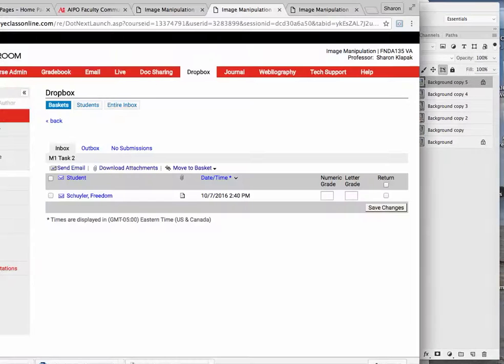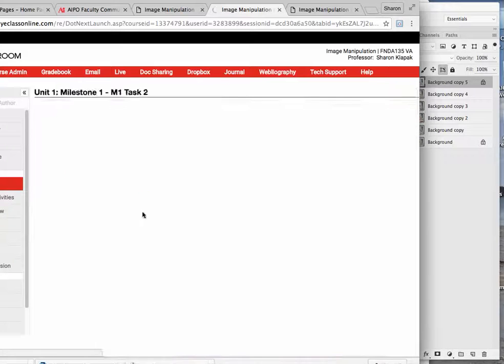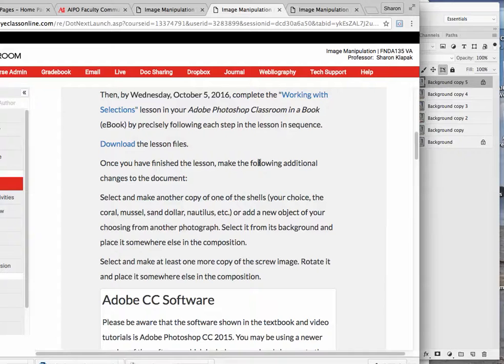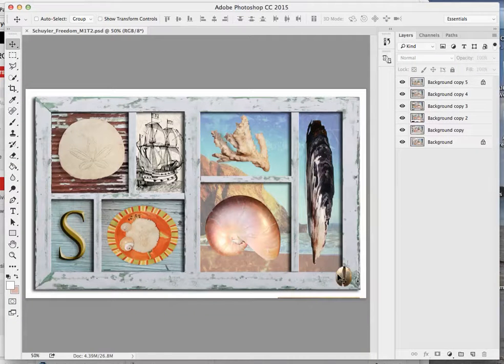Freedom_VA Oct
M1T2_skill building exercise